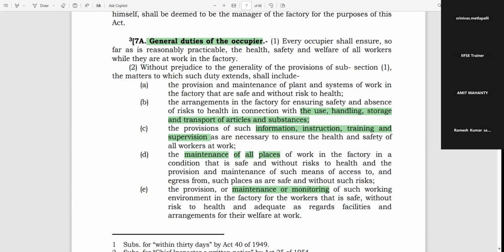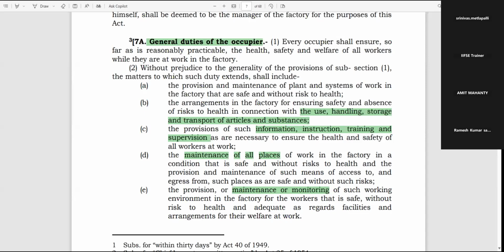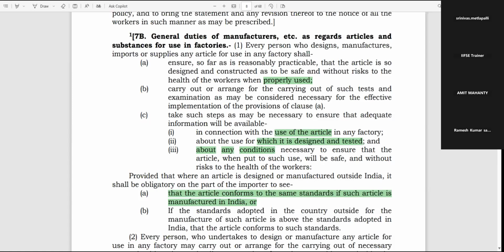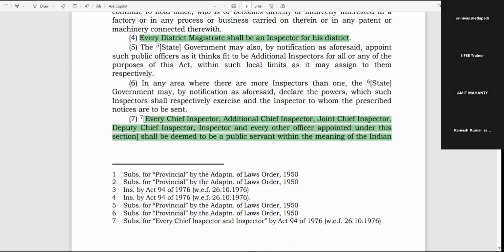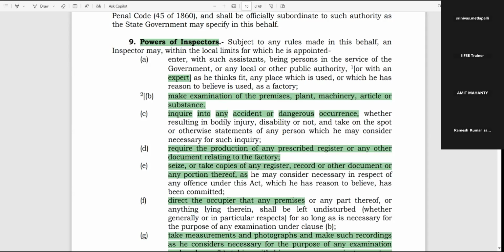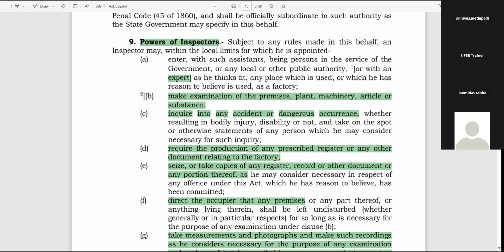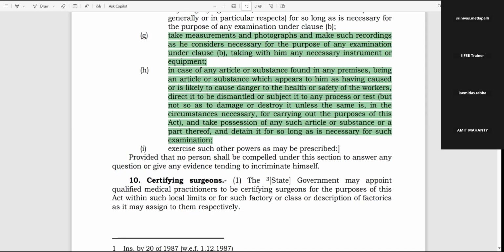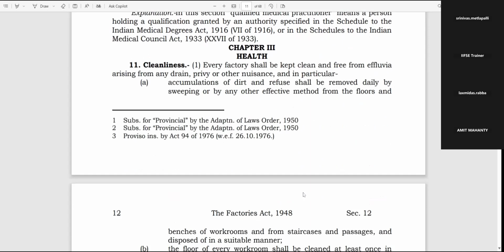IS 105 Safety legislation's - Continuation-13.07.2025/INDUSTRAL SAFETY